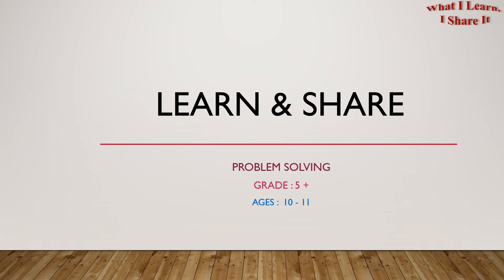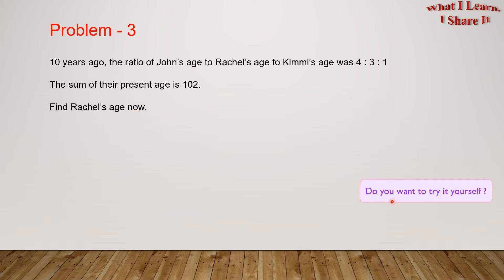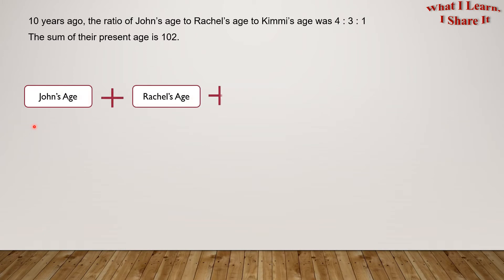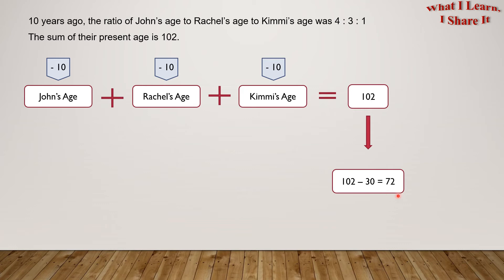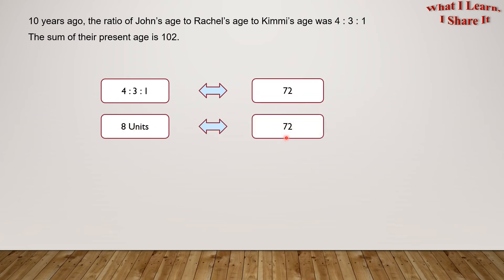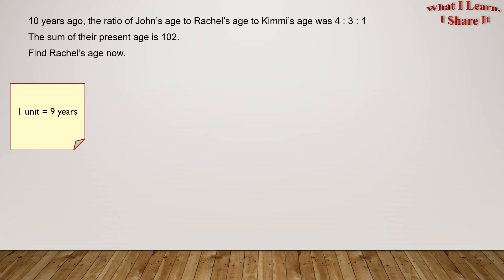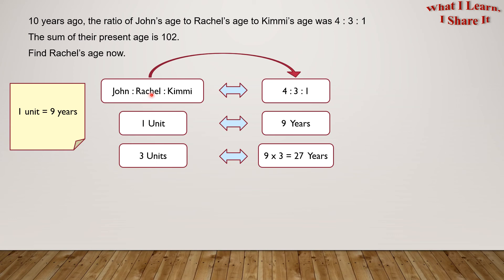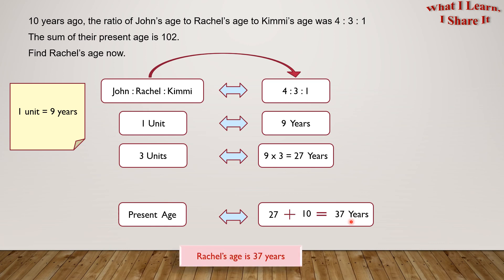Word Problem 3 | Grade 5 Math | Word Problem involving Ages in a Ratio | Learn and Share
In this word problem, we are given that 10 years ago, John's age, Rachel's age and Kimmi's age were in some ratio.

We are also given the sum of their present ages.

We have to find out Rachel's present age.